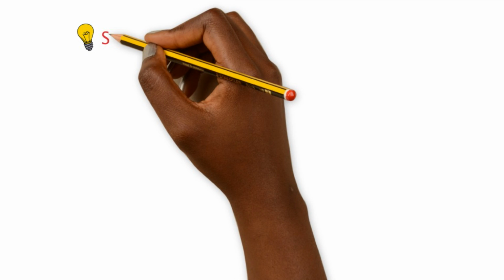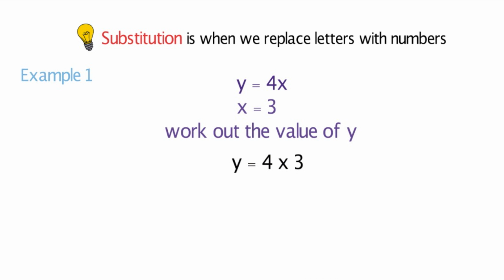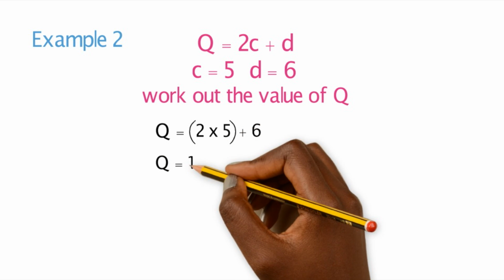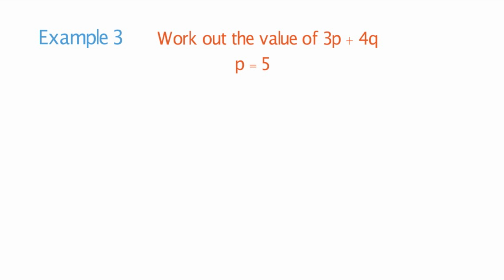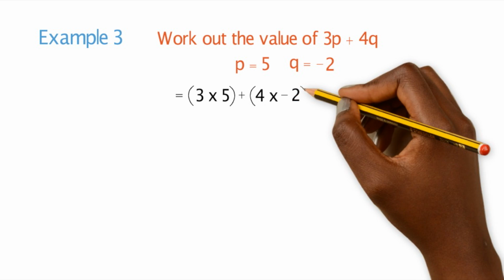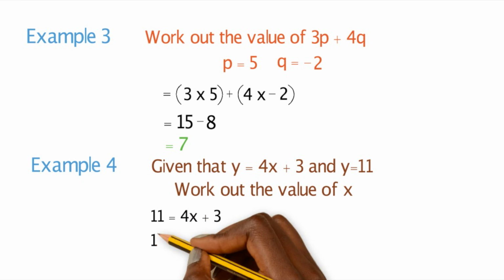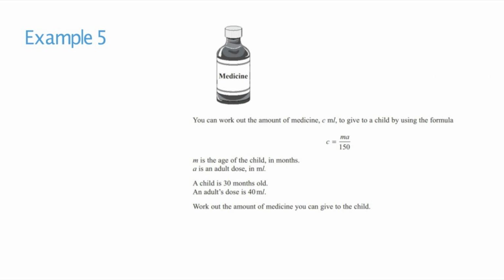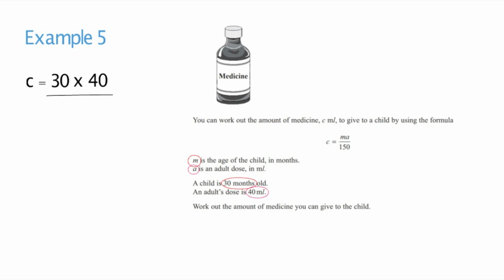ALGEBRA: SUBSTITUTION | GCSE MATHS 9-1 | EDEXCEL, AQA, CIE, OCR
Hey guys, welcome back to another video on Aisha's Academy!

This video is on algebra specifically substitution and is full of loads of examples to help you understand how to answer these types of questions!